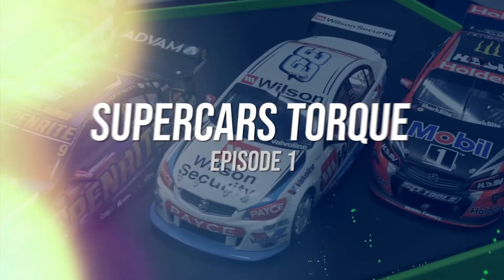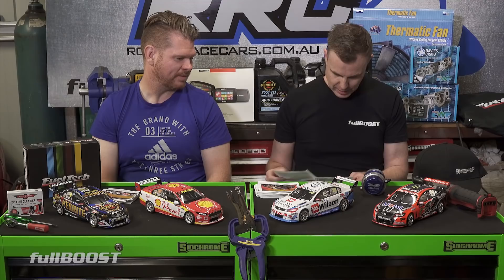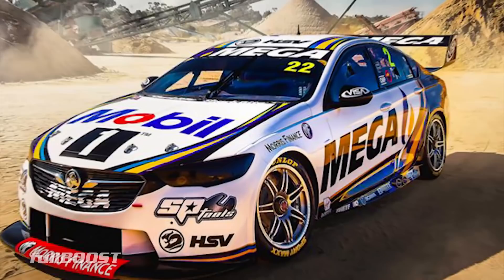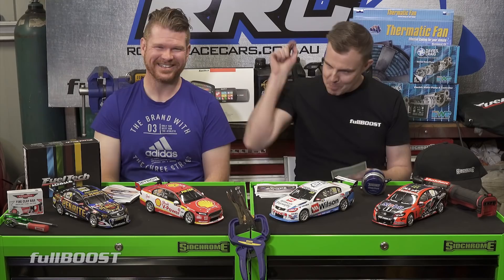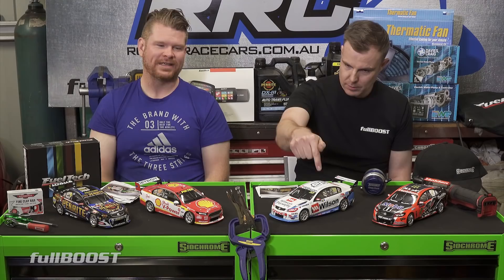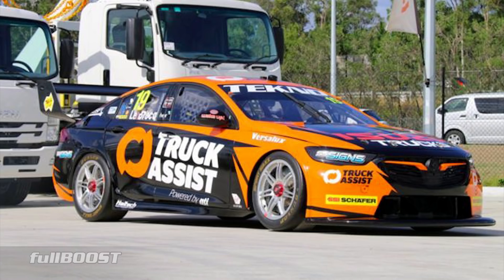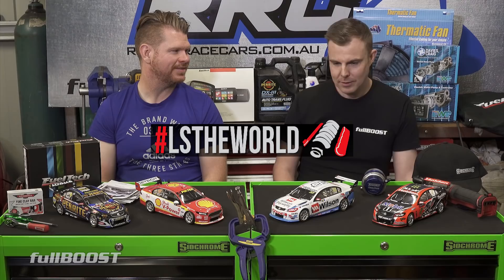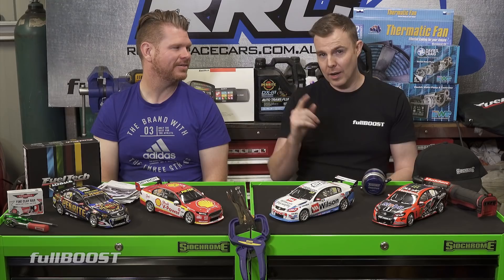2019 Supercars Preview | Supercars Torque Ep 01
A new series where we will be covering all things Supercars, and by Supercars we refer to the popular Australian racing series formerly known as the V8 Supercars.